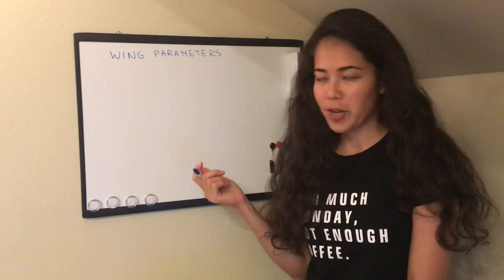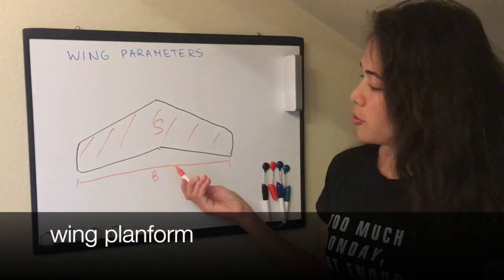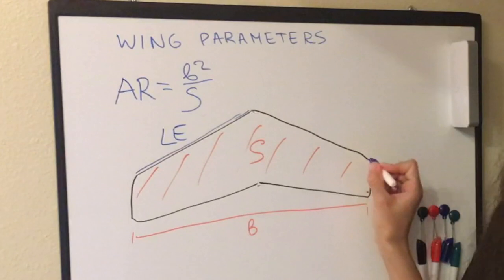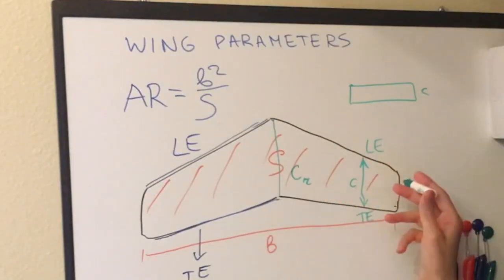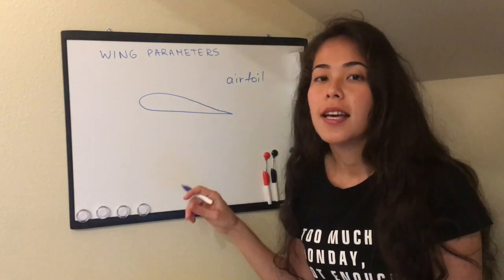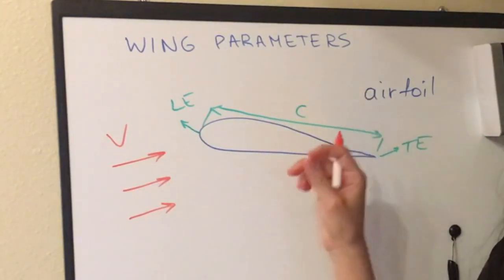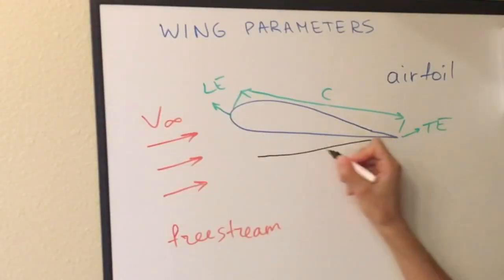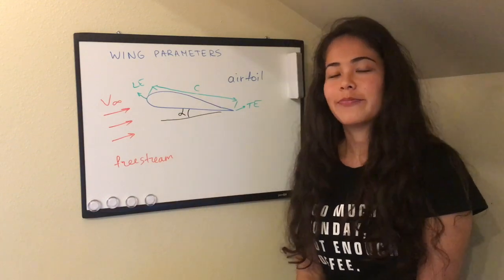Wing parameters. Introduction to Aerospace Engineering.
Learn the basic parameters of the wing.